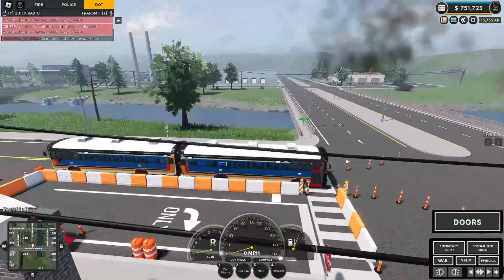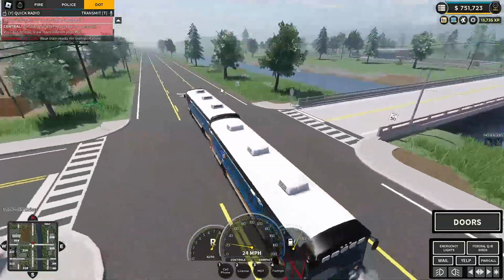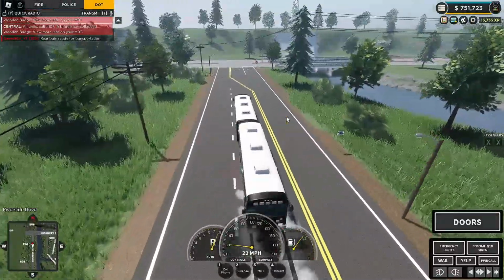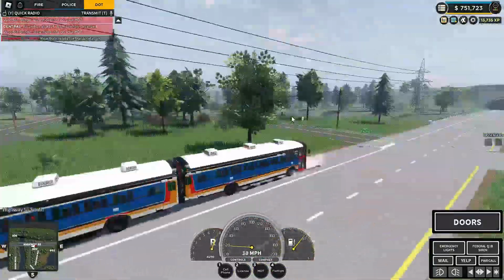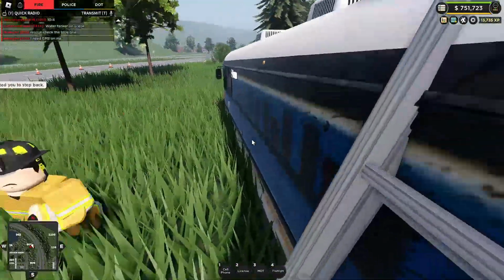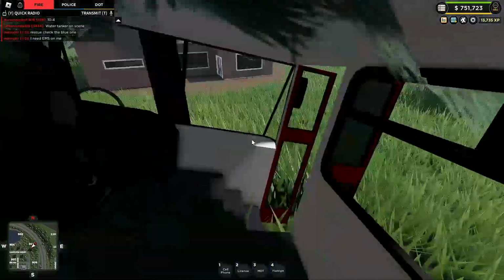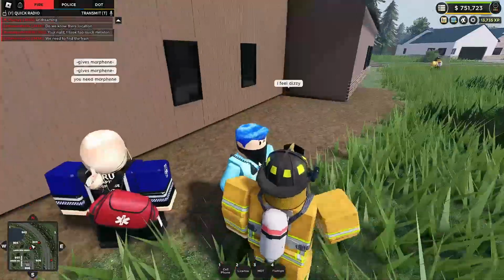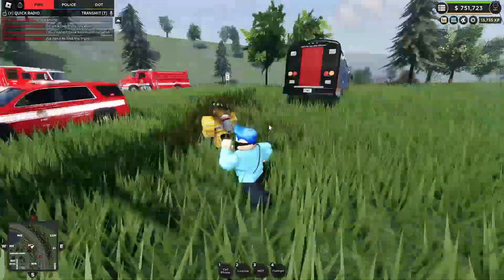Passenger train DERAILS off tracks.. (Emergency Response : Liberty County)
🔔Welcome🔔

      💸TOP DONATOR💸:

☀️SOCIALS☀️:
🠊Recording Server:🠈

Hey, I’m GameNGo; a Emergency Response : Liberty County content creator who has been creating content for all to enjoy. I do live streams every weekend at 2PM EST. Enjoy the vast number of interesting role plays I conduct! Check out my recording crew server to participate in videos similar to these.